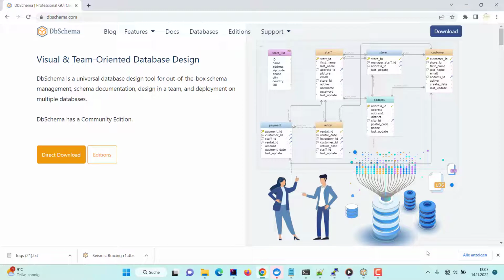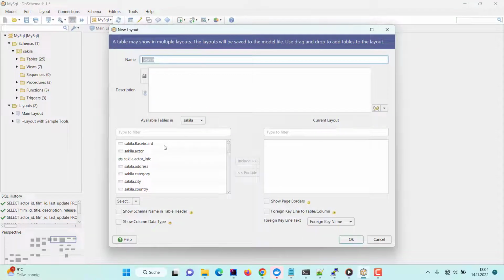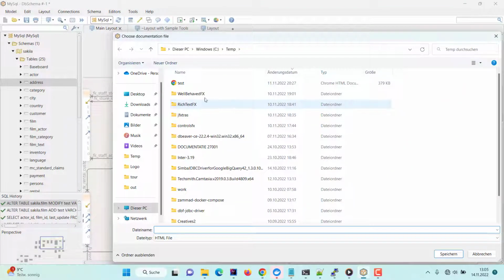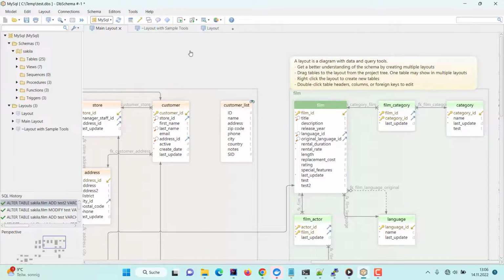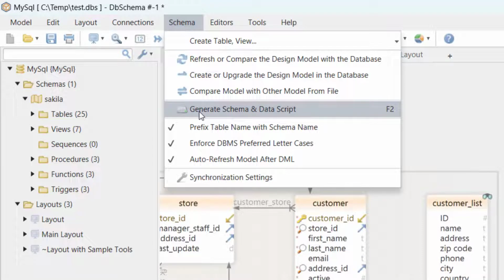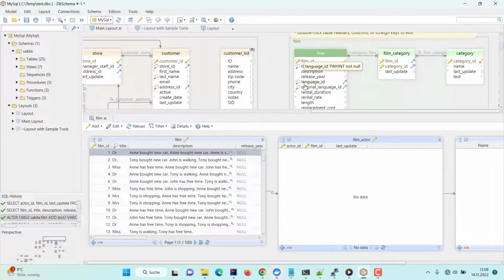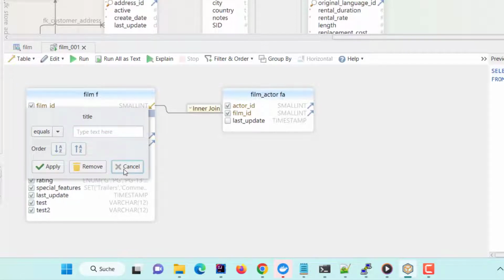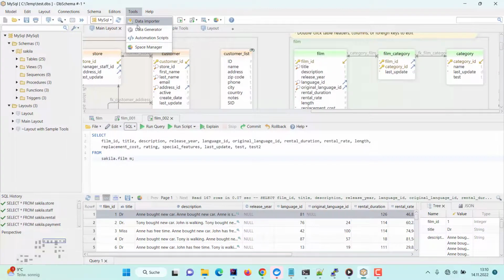Manage and Design SQL and NoSQL Databases using DbSchema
DbSchema is a visual database designer.
Use DbSchema to create diagrams, generate HTML5 documentation, design the schema in a team, visually explore the data, write and execute queries, generate random data, and more.
The tool has a free Community edition and is compatible with all SQL and NoSQL databases: Postgres, MySql, SqlServer, Redshift, Cassandra, Snowflake, Hive, Google Big Query, Aurora SQL, Oracle, and more.